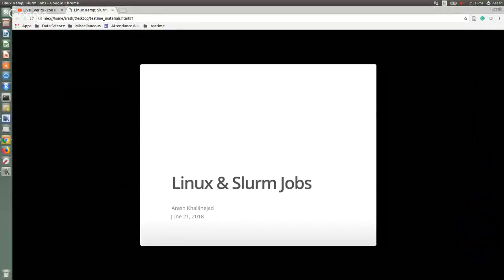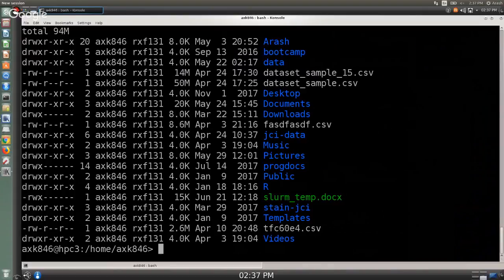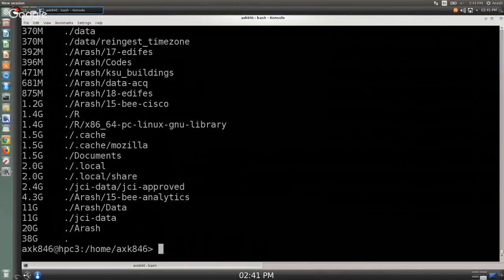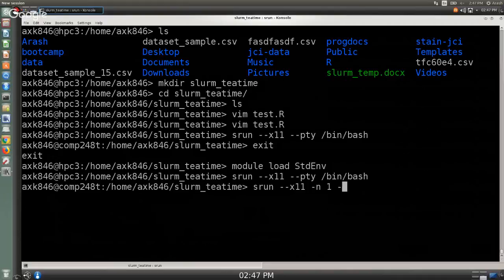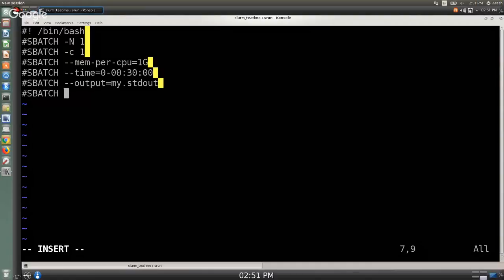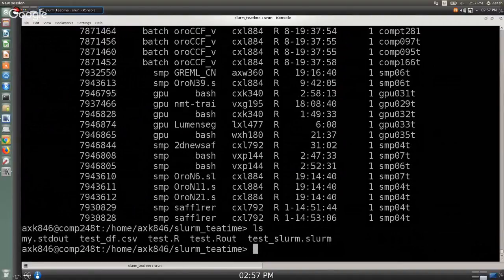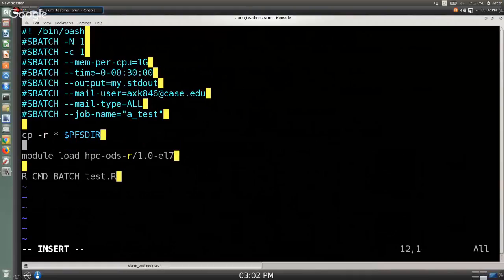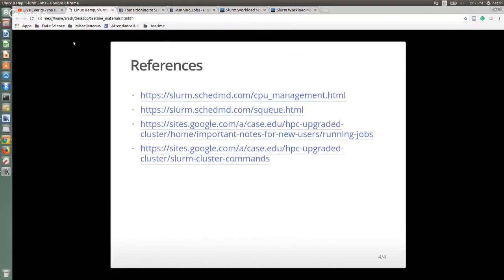2018-Teatime-w2c Linux and Slurm jobs